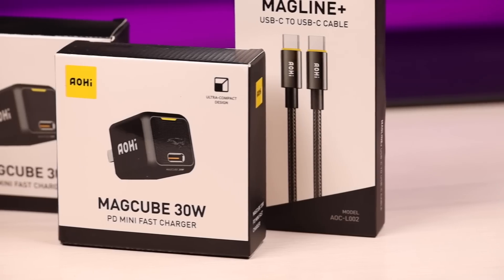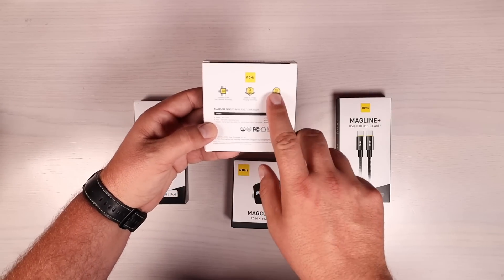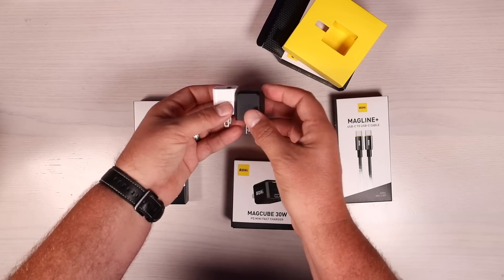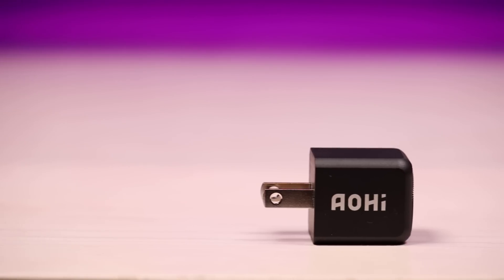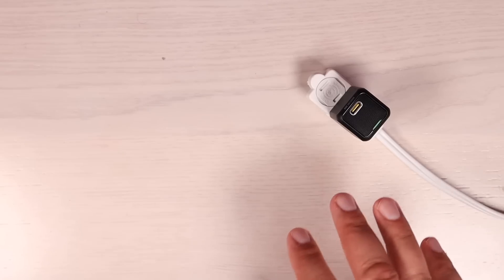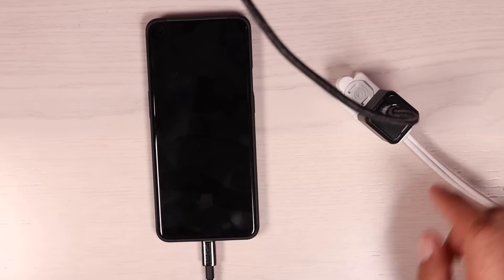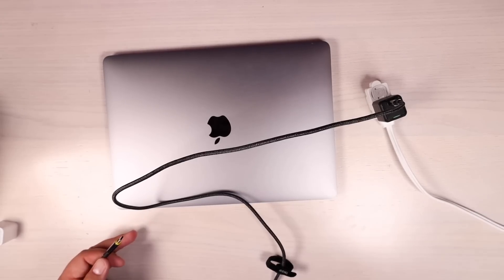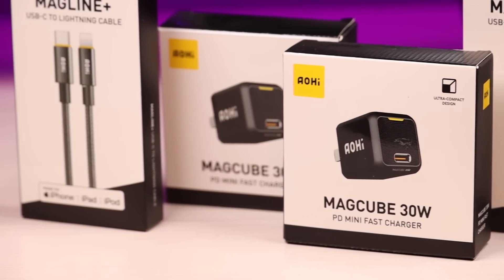World's Smallest Fast Charging Brick! AOHI Magcube 30w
In This video we take a look at the world's smallest fast charging charger brick. This 30w charger uses smart tech to charge any device at the optimum speed. The best part is that it works with my laptop!

Extra 5% Code: SHANEST5
Start Date 06/07/2021 1:00 AMPDT
End Date 06/13/2021 11:59 PMPDT